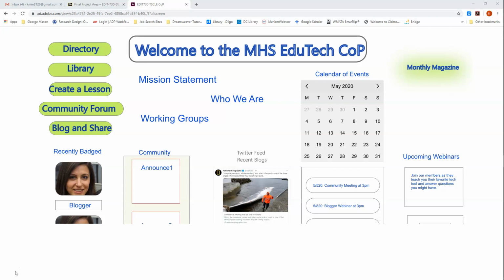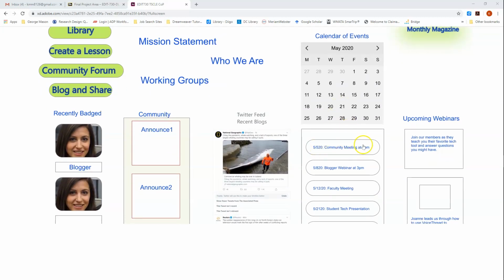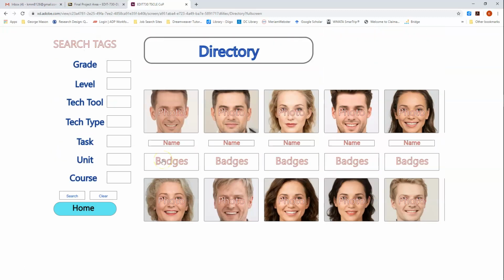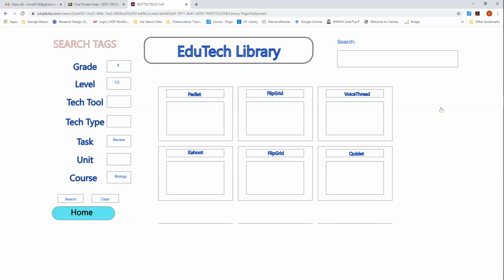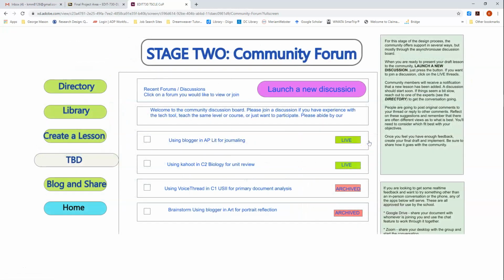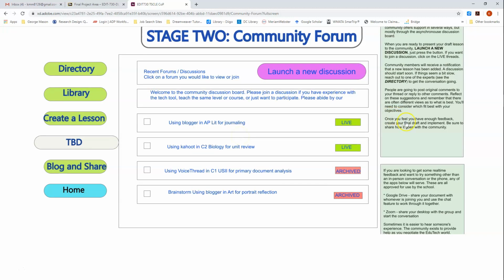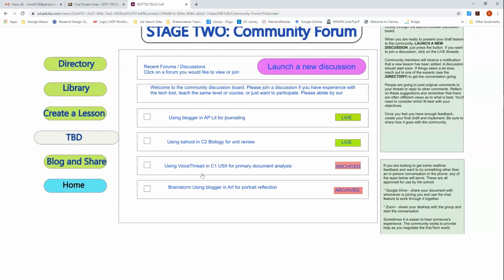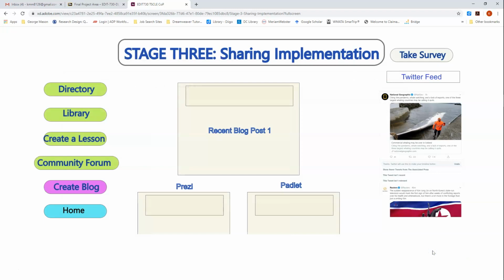Advanced ID CoP Prototype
Presents an overview of a prototype website (done in Adobe XD) for my graduate course in Advanced Instructional Design at George Mason. The assignment was to create a technology supported constructivist learning environment (TSCLE) that met a learning need and had various learning outcomes. This prototype supports a community of practice for teachers integrating educational technology into their lessons.